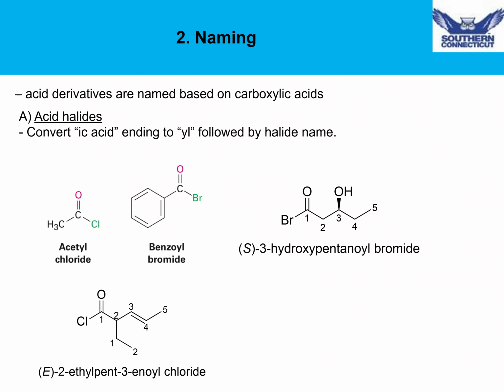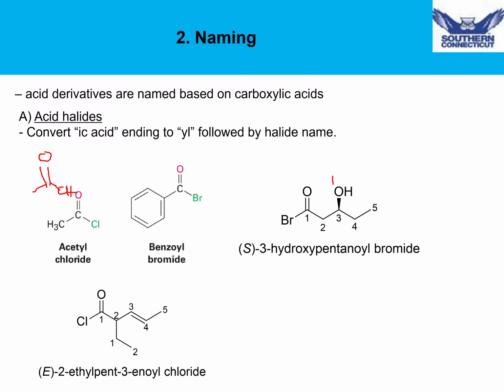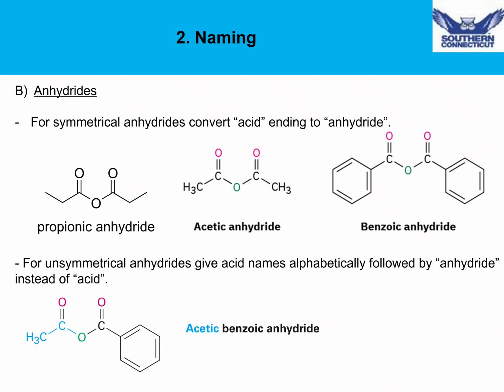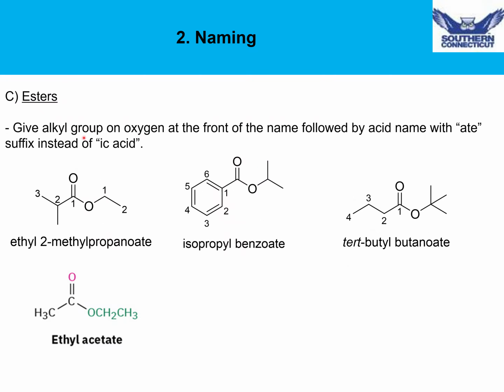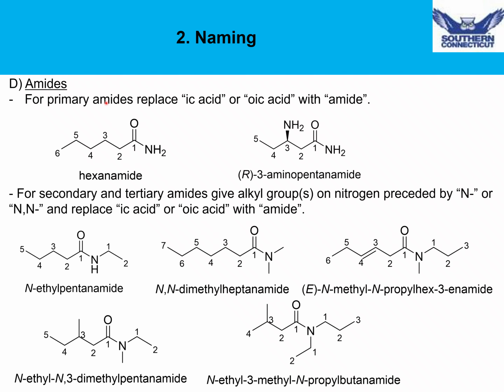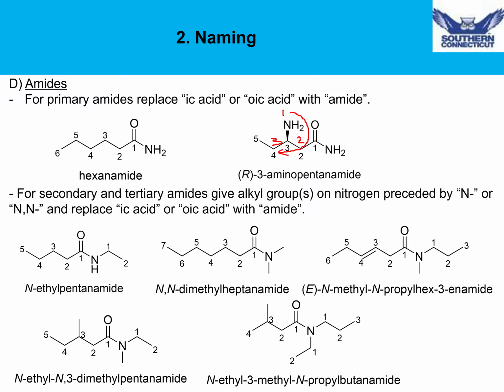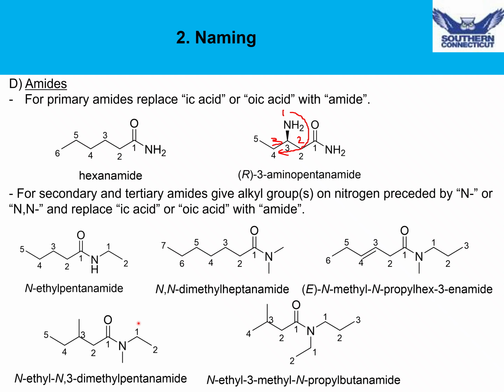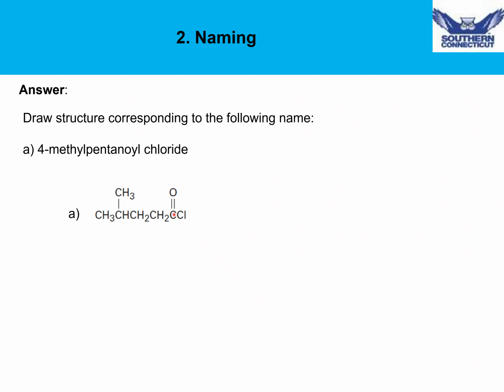Chapter 21.2 Naming Acid Derivatives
Nomenclature of Acid Derivatives